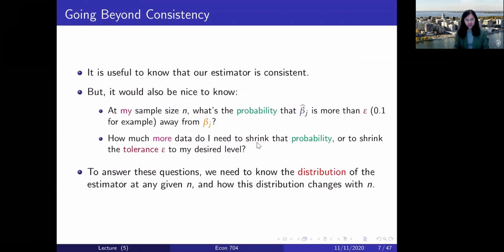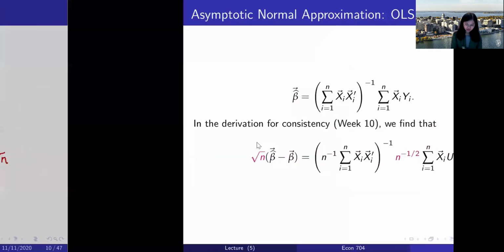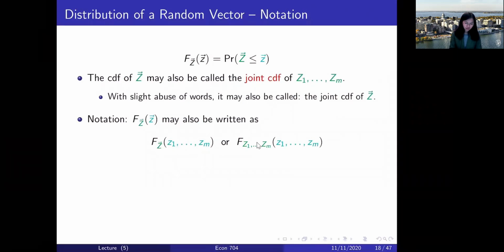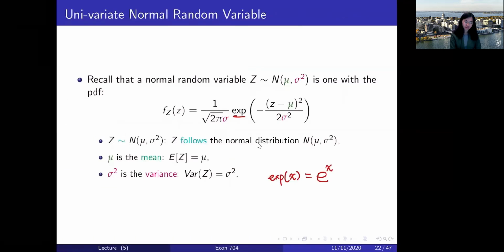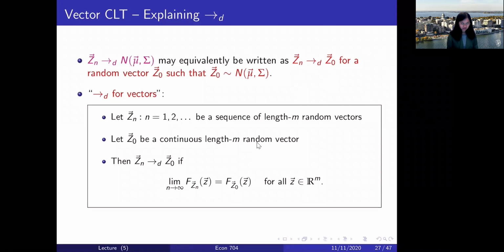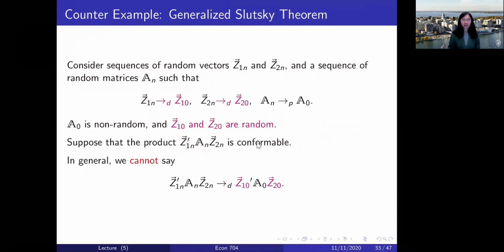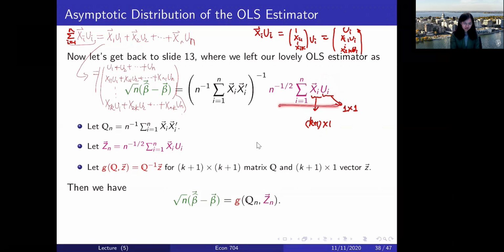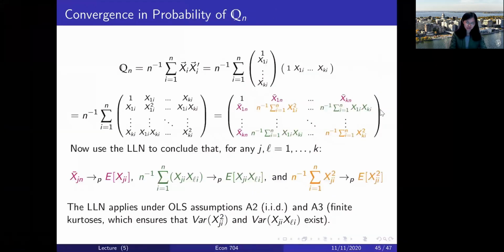Week 11 Video 2 Asymptotic Normality of OLS Estimators Part I